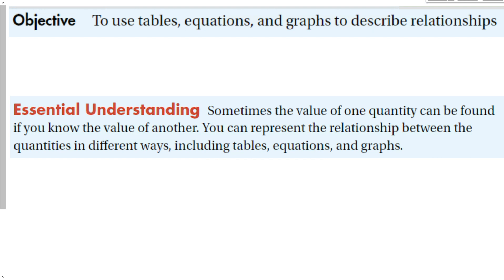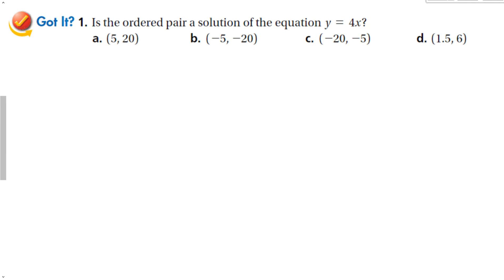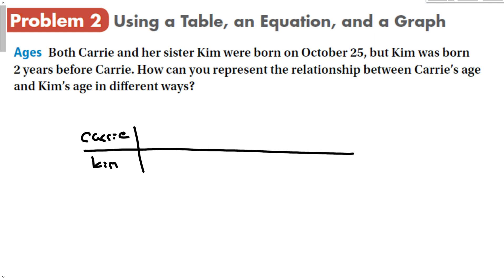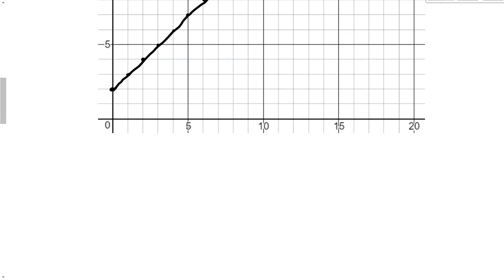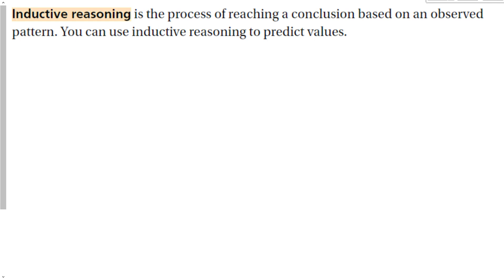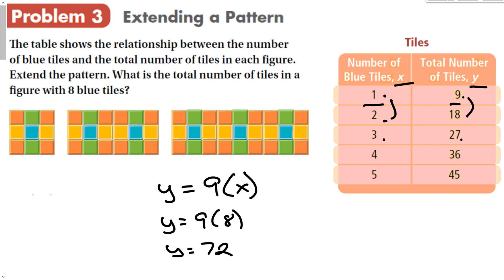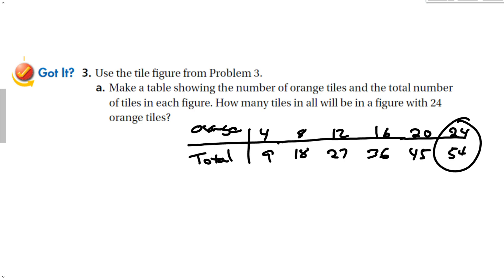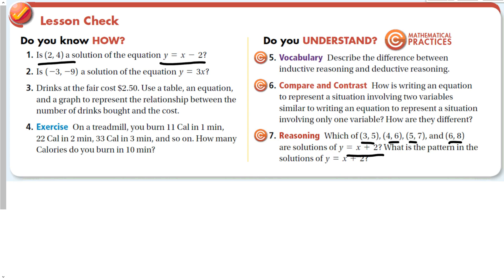1-9 Patterns, Equations, and Graphs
Algebra 1 Section 1-9 Patterns, Equations, and Graphs